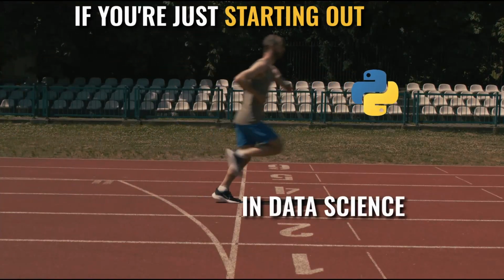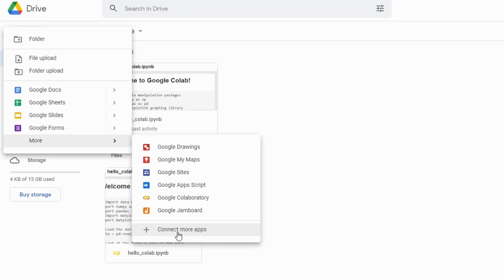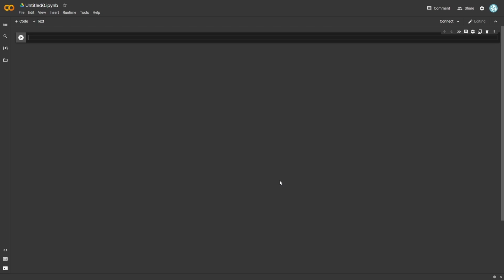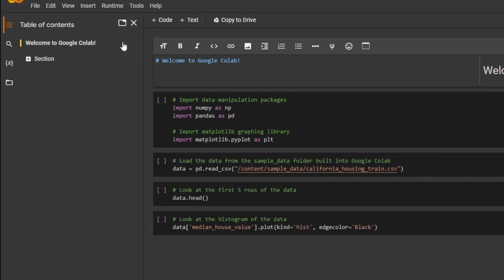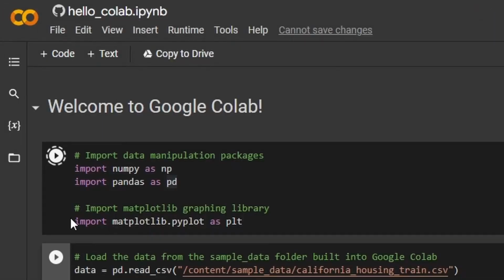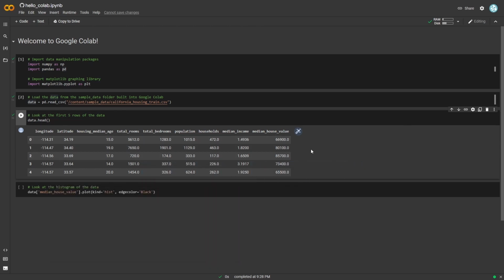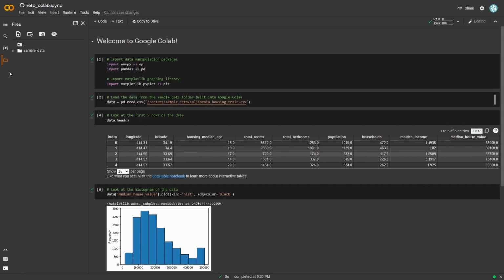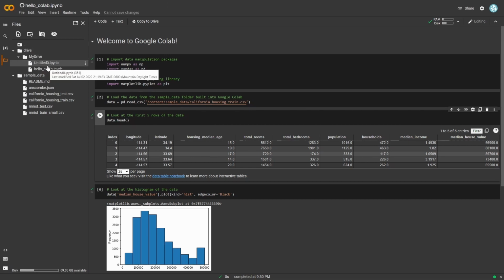Write PYTHON in your Browser [Google Colab Quick Guide]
In this video, we'll show you how to use Google Colab to analyze data without installing Python. This Google Colab setup guide is perfect for beginners who want to learn how to code without having to install Python.

It's free to use and easy to set up, which is why I love it so much!